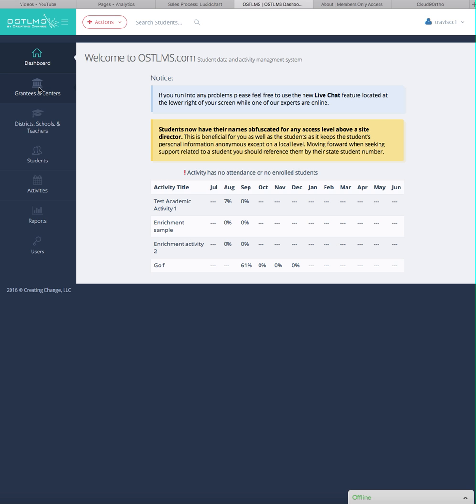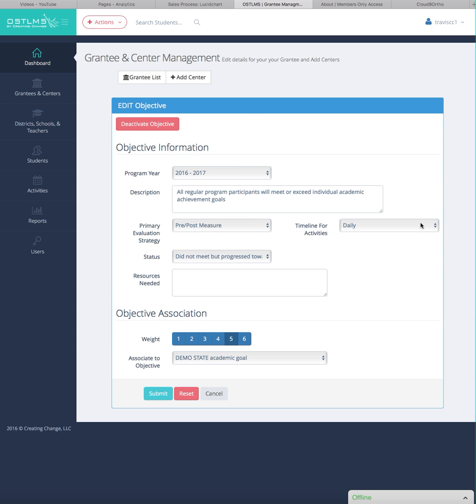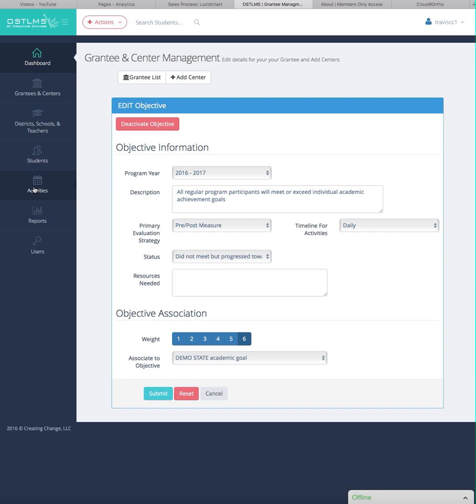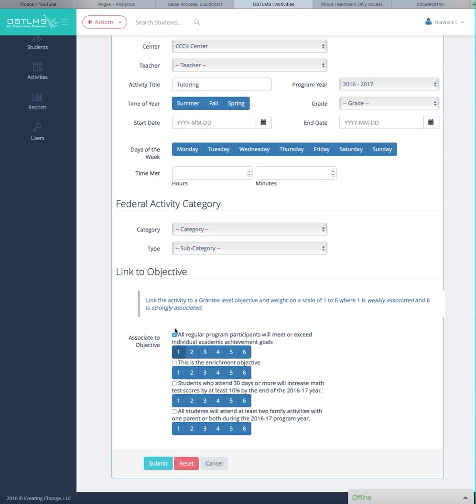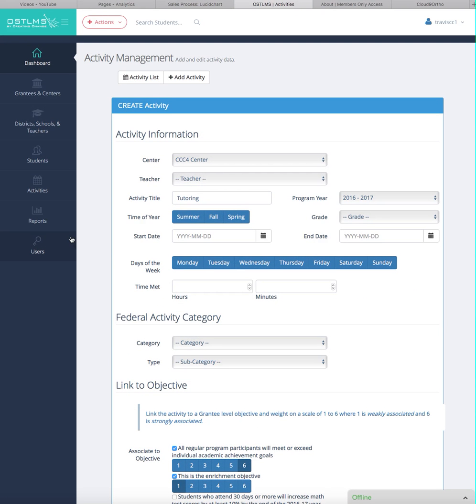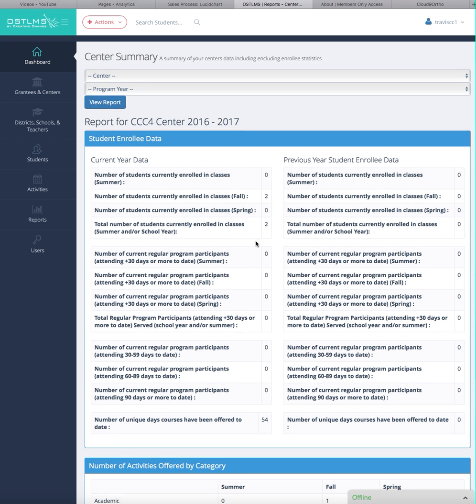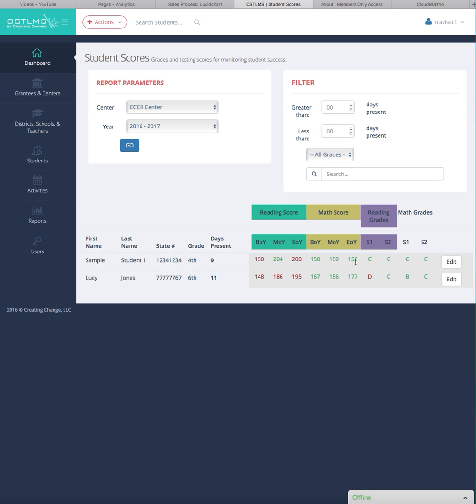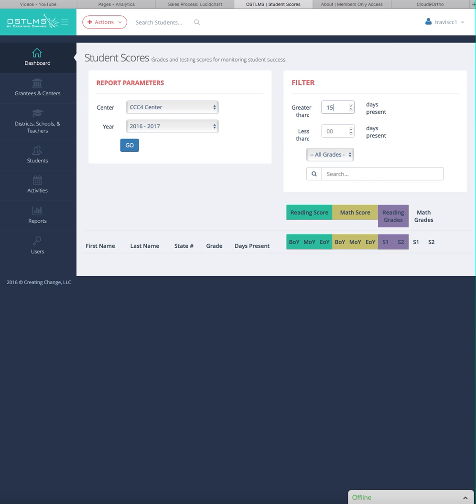OSTLMS Overview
For managing your 21st CCLC program.